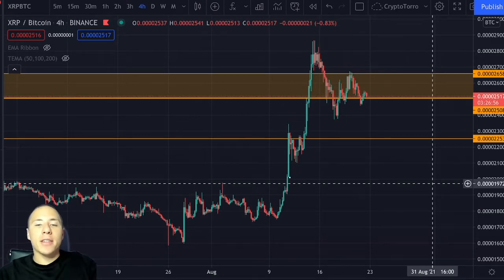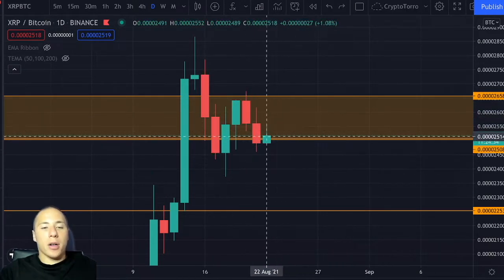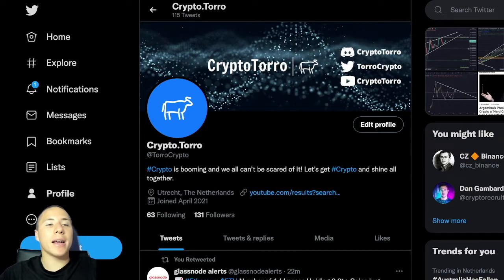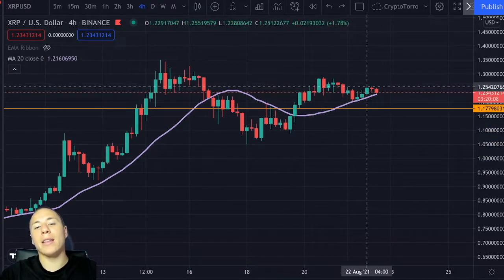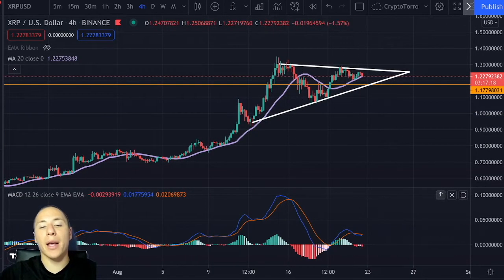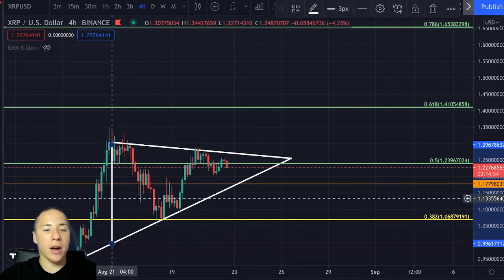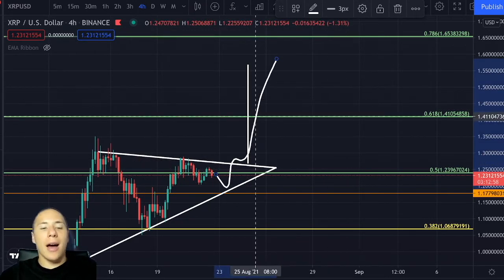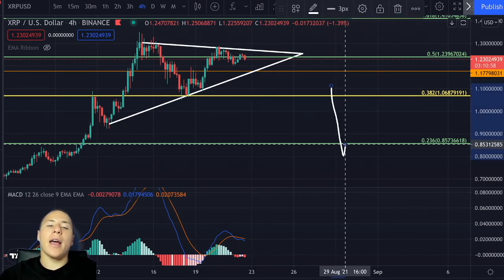XRP (Ripple) | NEXT MAJOR MOVE INCOMING (What to expect for the upcoming days!!)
During this video, I will discuss the different possibilities for XRP and which possibilities are more likely to occur. Also taking into account the different indicators and the current support and resistance levels seen on the charts.